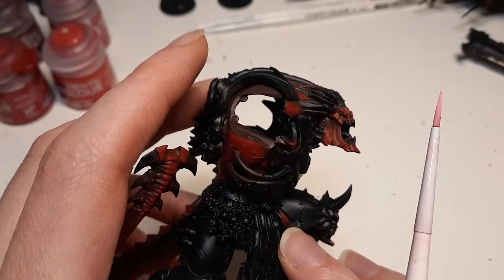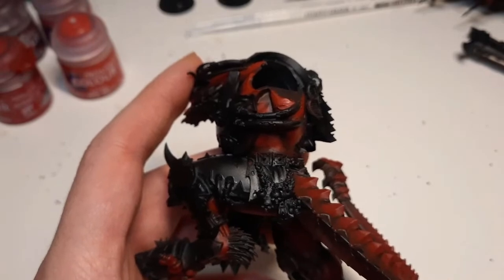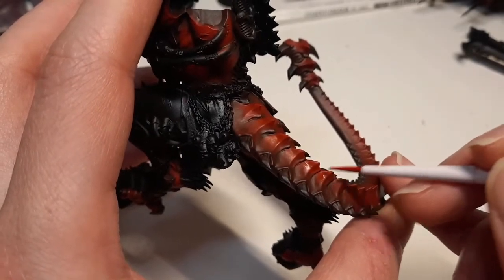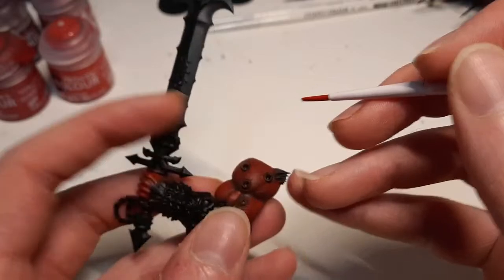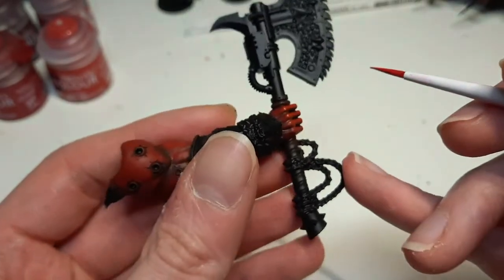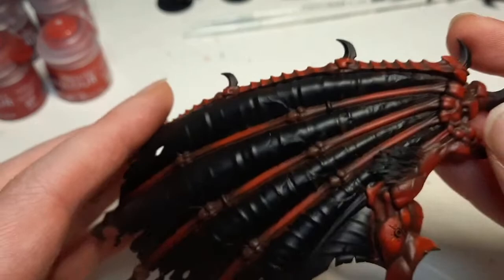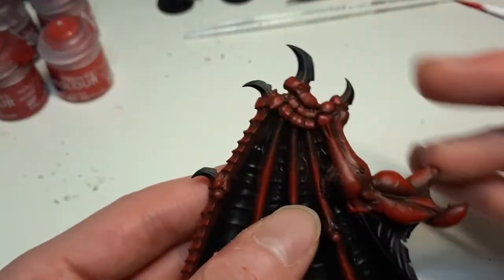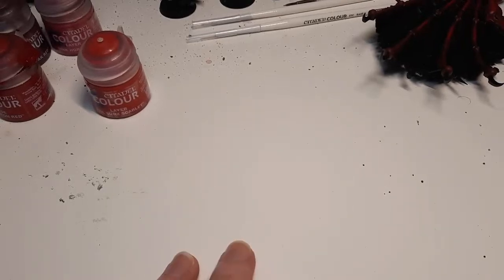PAINTING ANGRON EPISODE 2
Today, Dara continues the journey of painting the Red Angel